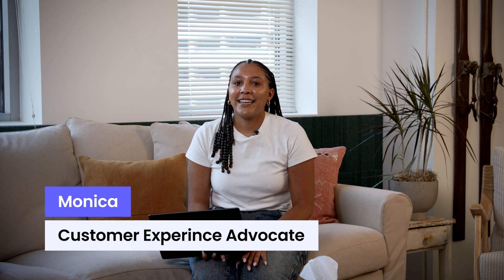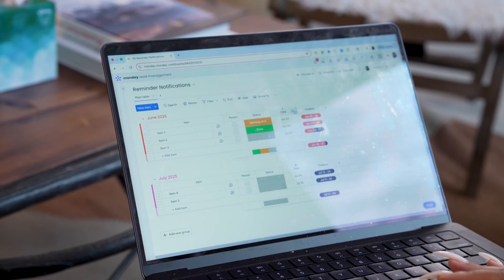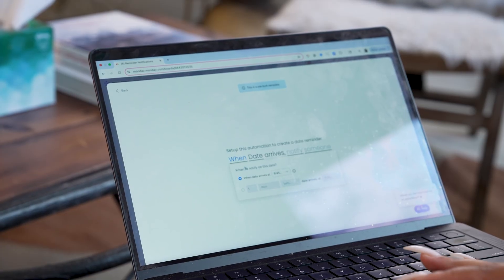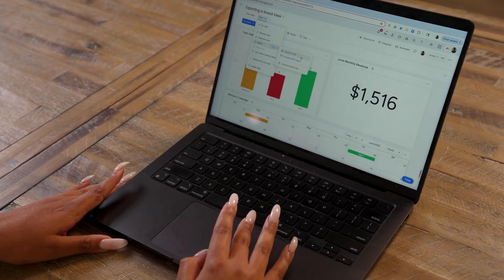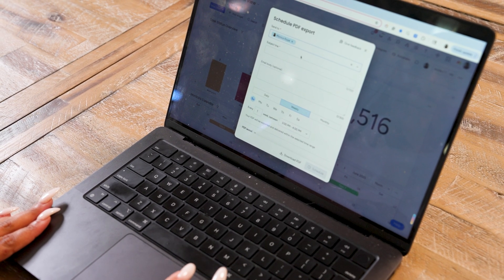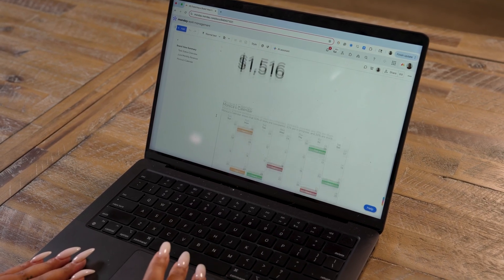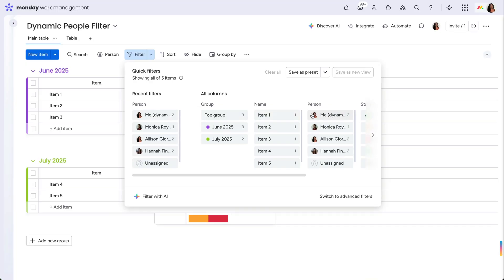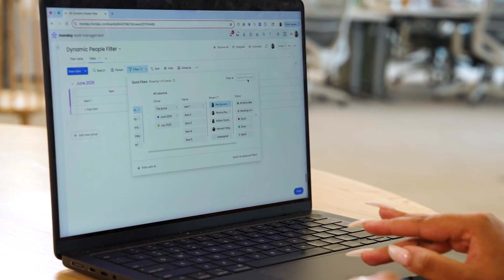Tips from a CXpert: make the most of your columns & board views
In this video Monica, a Customer Experience Advocate at monday.com will quickly teach you how to create reminder automations, export a board view as a PDF, and how to use the dynamic people filter.

00:00 - Intro
00:10 - Reminder automations
00:45 - Export a board view as a PDF
01:11 - Dynamic people filter